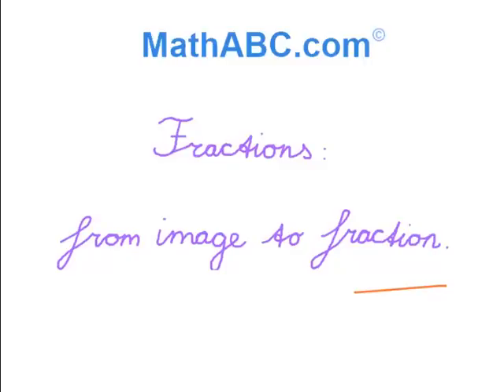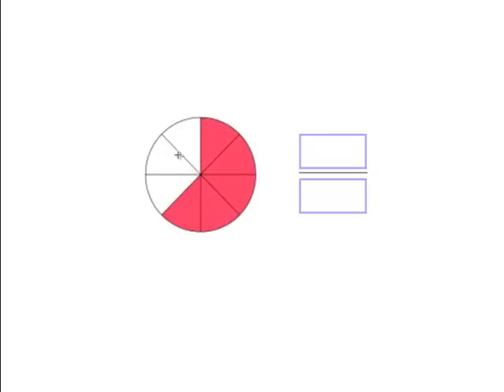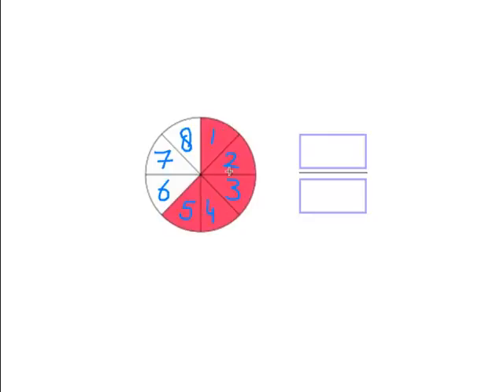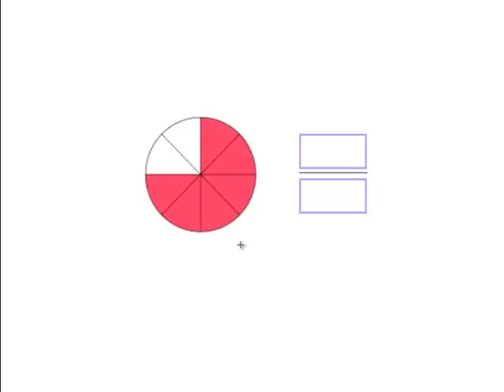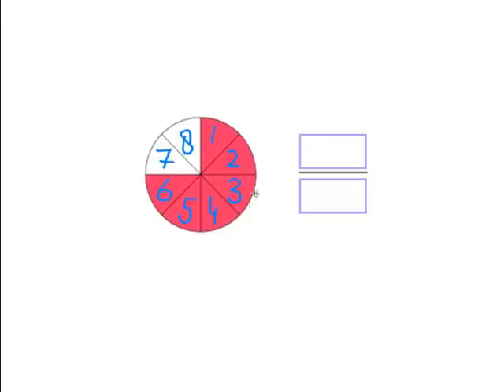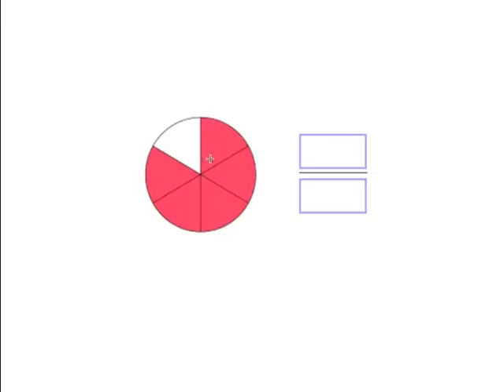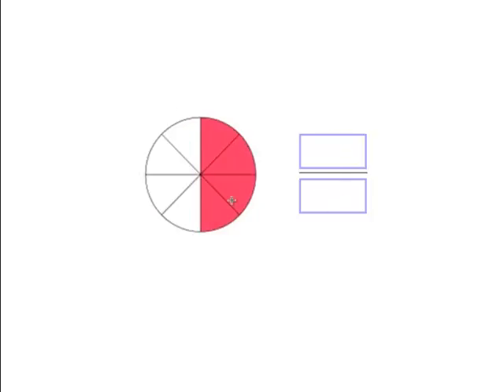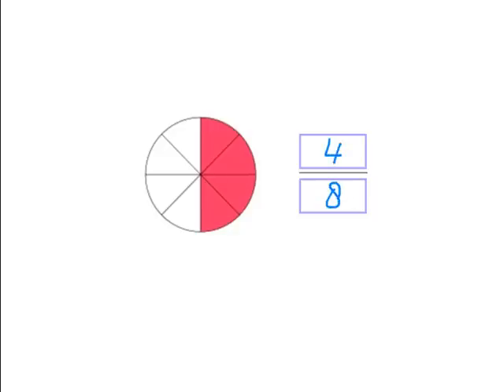MathABC.com: Fractions: from image to fraction